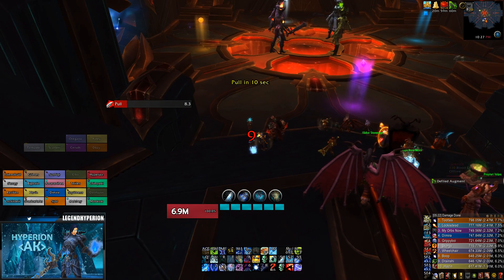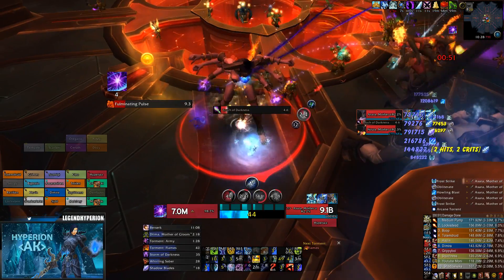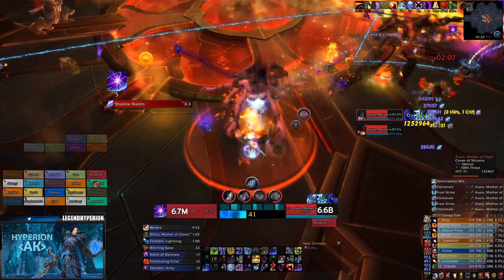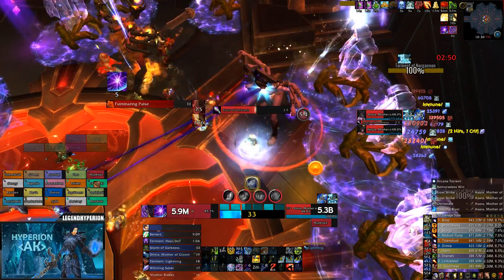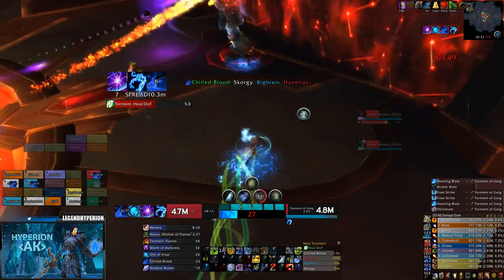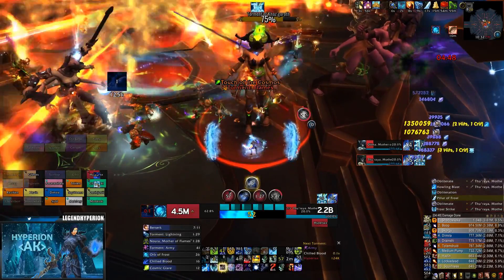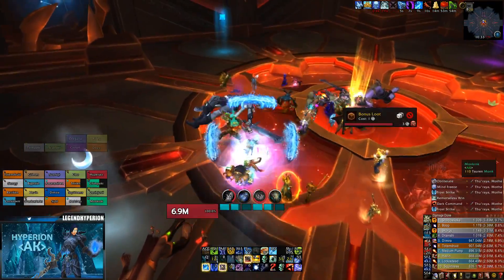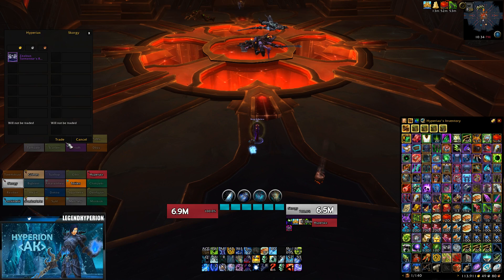FROST DK TANK? Rank 1 Speed Kill - Mythic Coven of Shivarra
A short video, showing you the most ideal strategy for Mythic Coven.